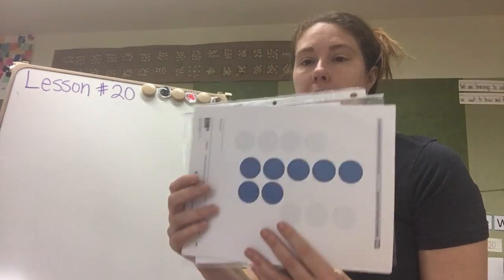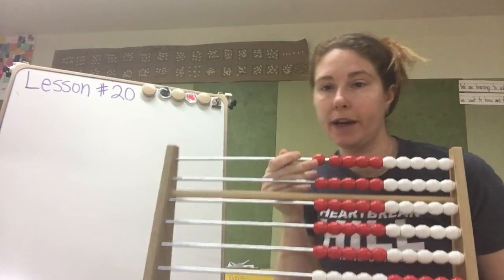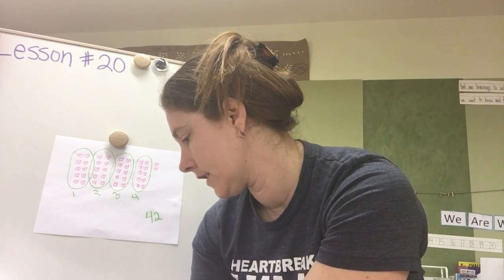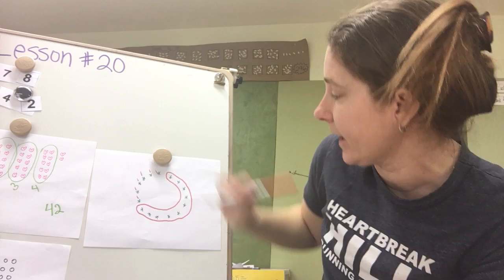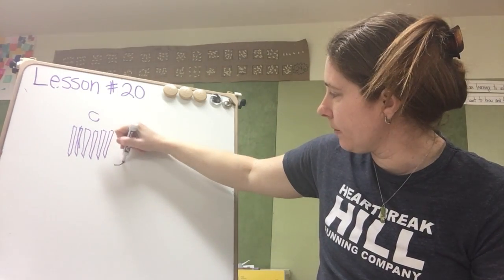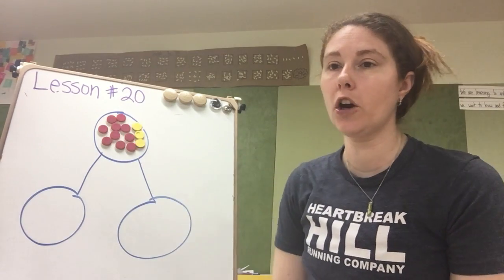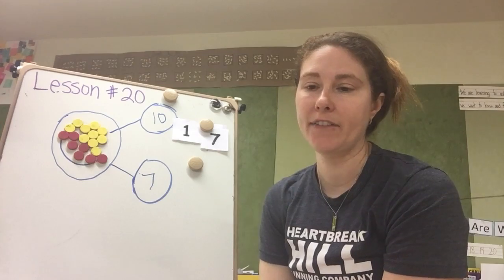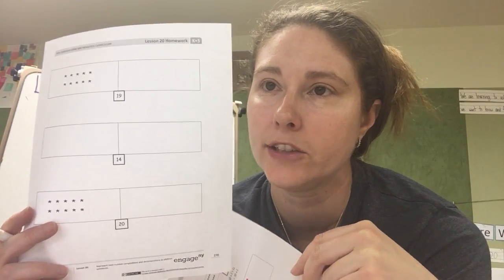Math Module 5 - lesson #20